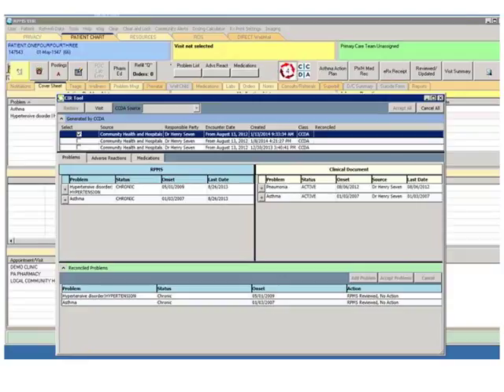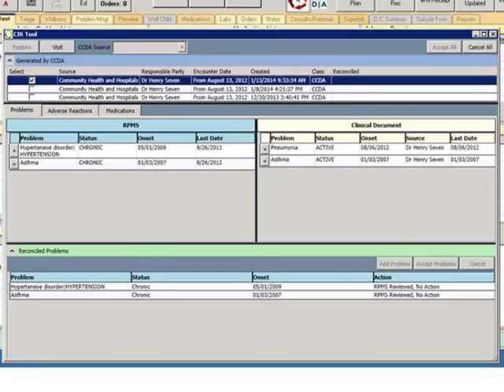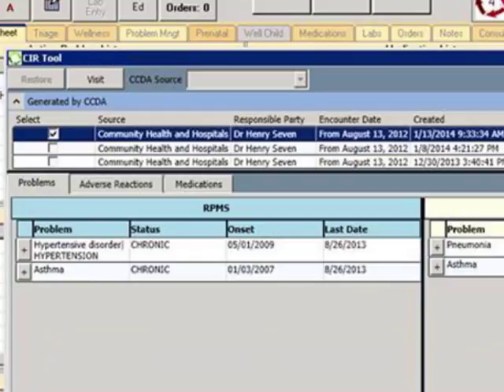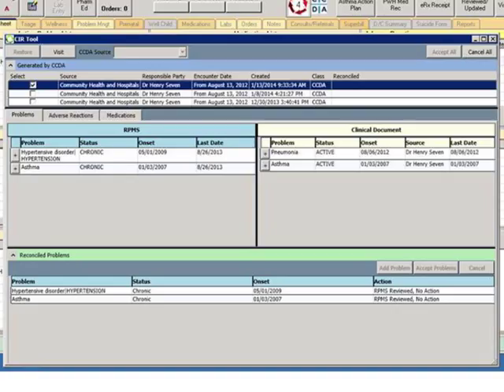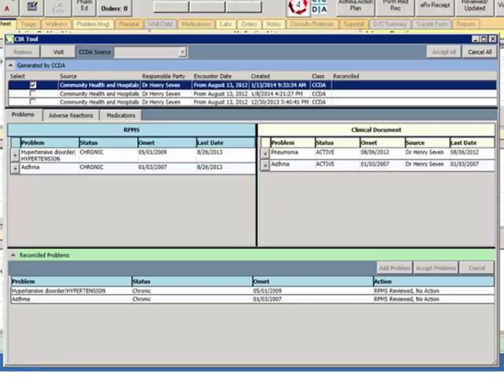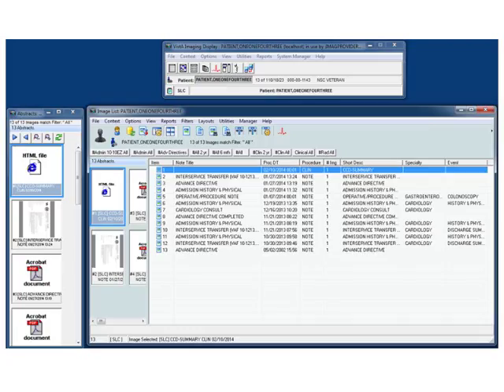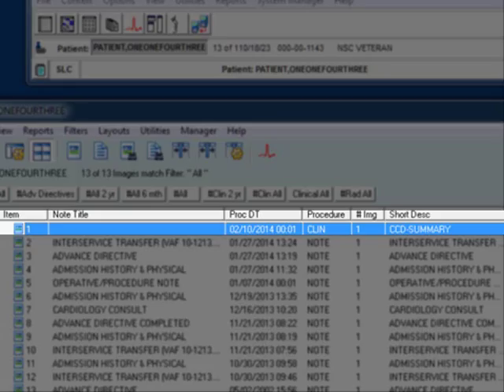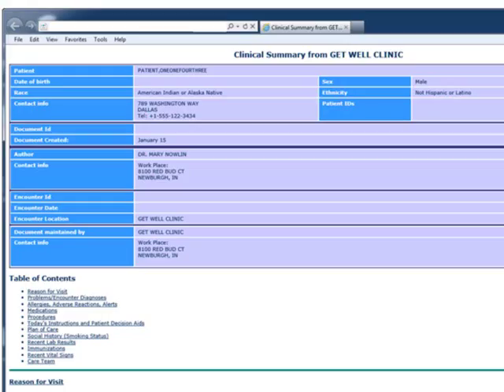Patch140 Module 4 IHS sites and importing xml files